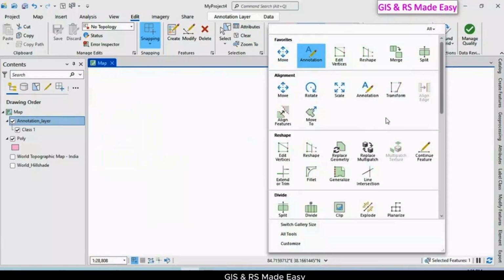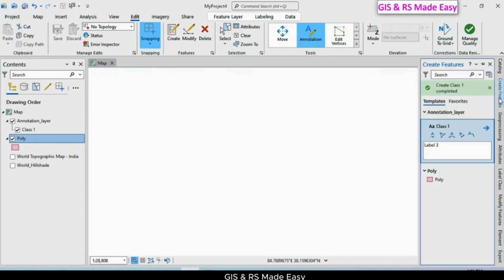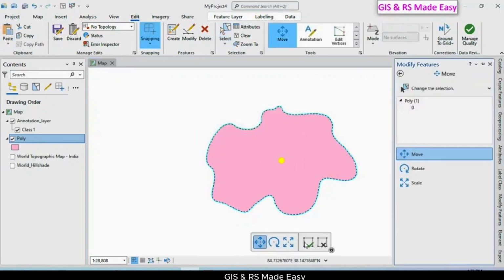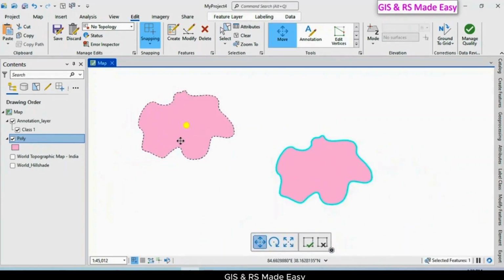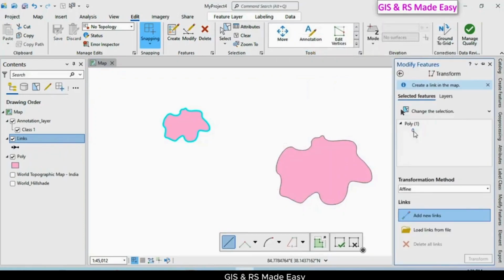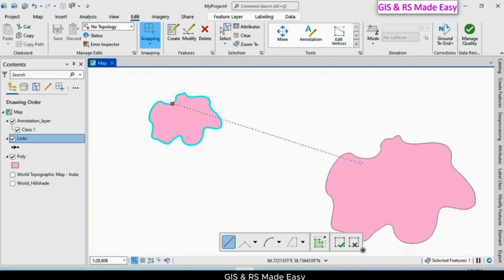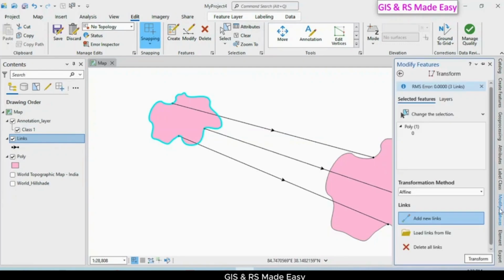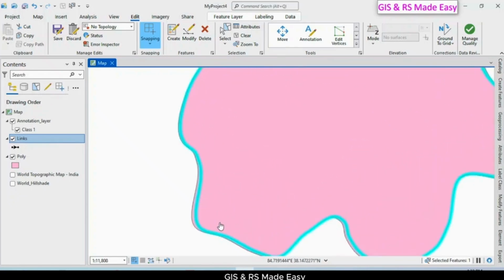How to use Transform Tool || ArcGIS Pro Beginner's Tutorial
Welcome to GIS & RS Made Easy! In this tutorial, we dive deep into How to Use the Transform Tool in ArcGIS Pro. Whether you're a beginner or looking to sharpen your GIS skills, this step-by-step guide will help you master transformations in ArcGIS Pro.

In this video, we cover:

The basics of the Transform Tool in ArcGIS Pro
How to transform spatial data and adjust shapes
Tips to improve spatial accuracy in GIS projects
This video is designed to make geospatial analysis easy to understand.